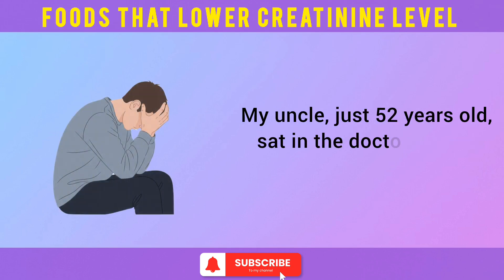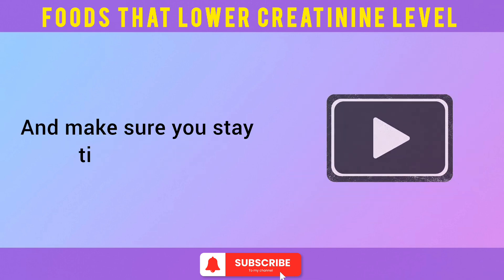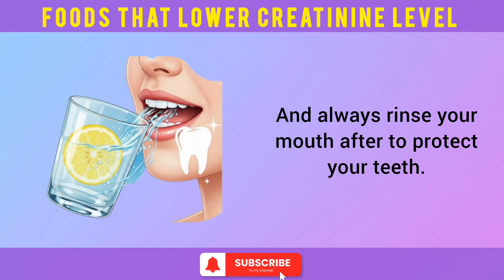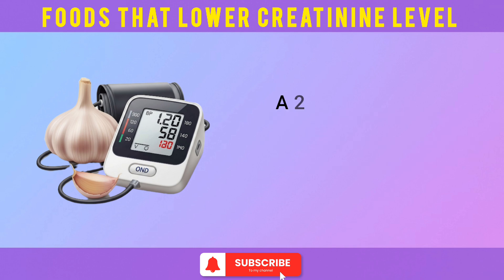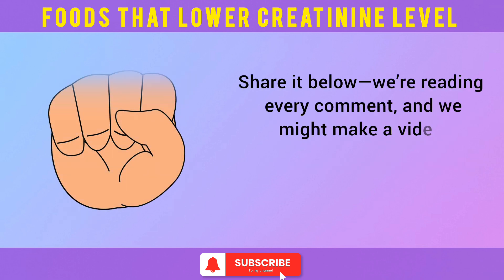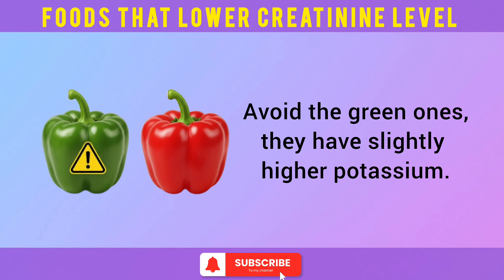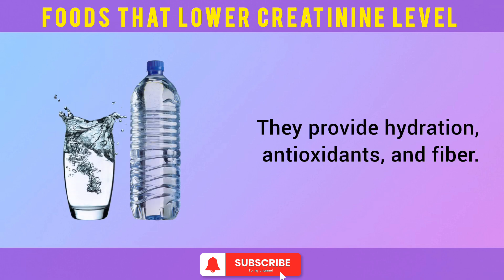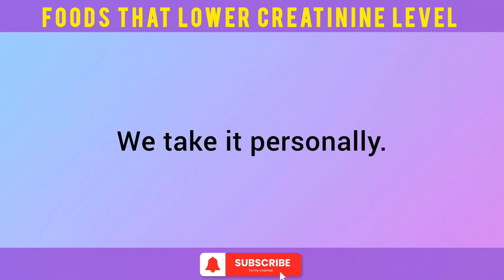Top 10 Foods to Lower Creatinine Levels Naturally & Repair Kidneys (Backed by Science!)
⚠️ High creatinine? Early kidney disease? Discover the 10 best foods proven to lower creatinine naturally, improve GFR, and support kidney repair—without expensive supplements or extreme diets!

In this video, I’ll share the exact foods that helped my uncle reduce his creatinine from 1.9 and improve kidney function—using simple, research-backed ingredients from Mayo Clinic, NIH, and Ayurveda.

✅ Works for:
✔ Chronic Kidney Disease (CKD)
✔ Early-stage kidney dysfunction (Stage 2)
✔ Preventing future dialysis
✔ Reducing kidney inflammation & toxin load

🚨 WARNING: Avoid dangerous “kidney detox juices” & harmful trends! Learn what to eat (and avoid) if you’re on a low-potassium or renal diet.

🔍 You’ll Learn:
👉 Top 10 science-backed foods to lower creatinine fast
👉 How to improve GFR naturally with diet
👉 CKD-friendly meal ideas (no exotic ingredients!)
👉 Ayurvedic kidney remedies with proven benefits
👉 Low-potassium foods for safer kidney support

📌 Save this video—these tips could slow kidney damage and help avoid dialysis!

Are you or a loved one struggling with high creatinine or kidney disease? What’s working for you? Share your story—we may feature it in a future video!